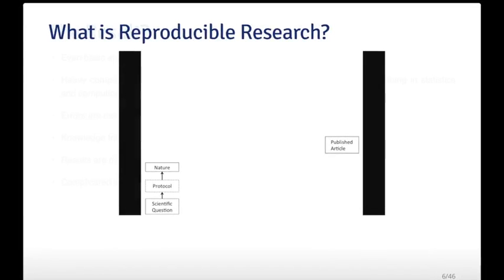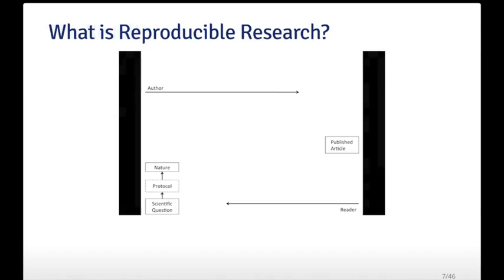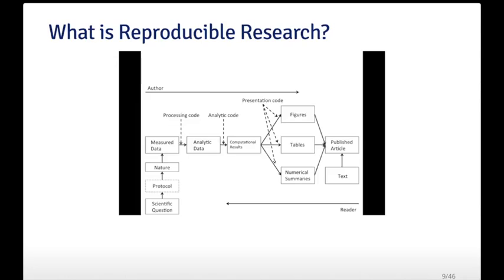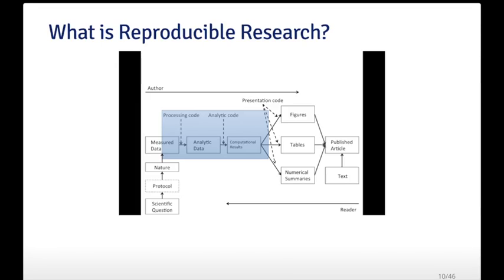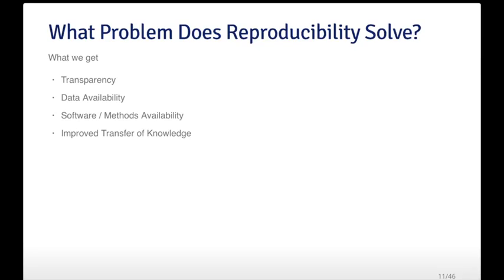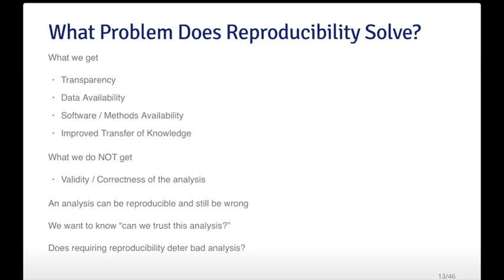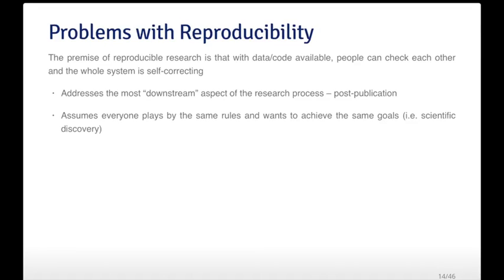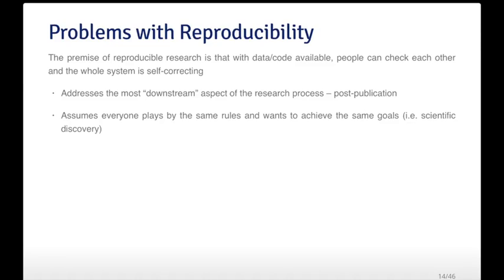3 7 Evidence based Data Analysis part 2 3 34